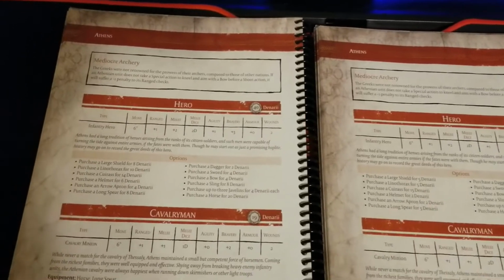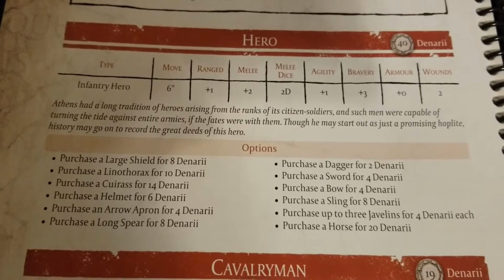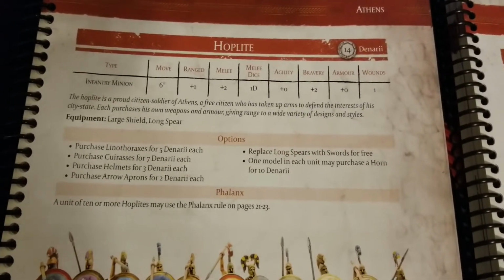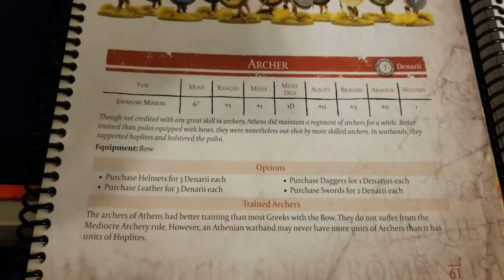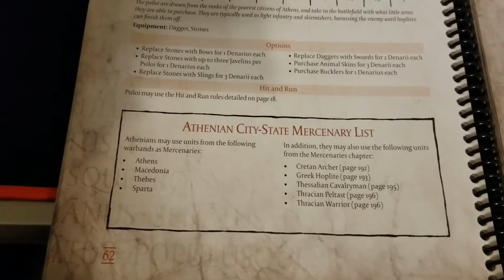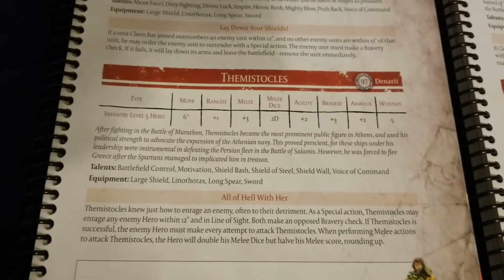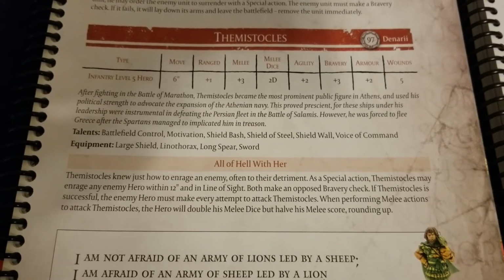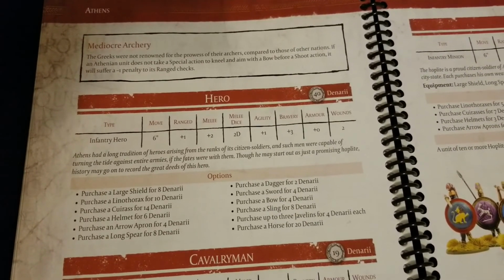SPQR: Athens Revisited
We review the changes to the Athenians in the new edition of SPQR!